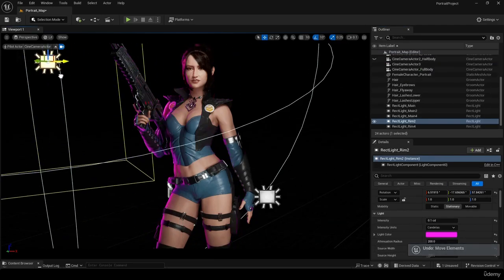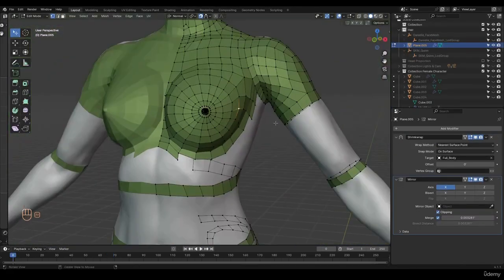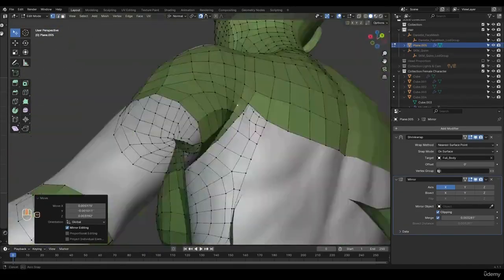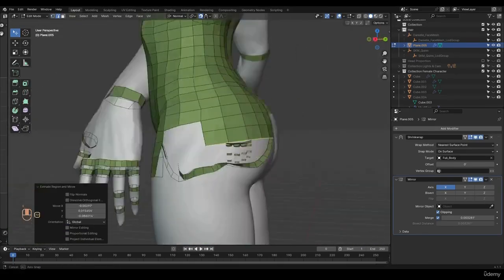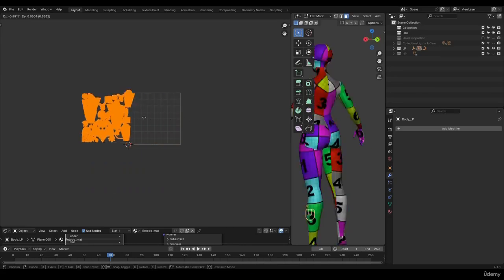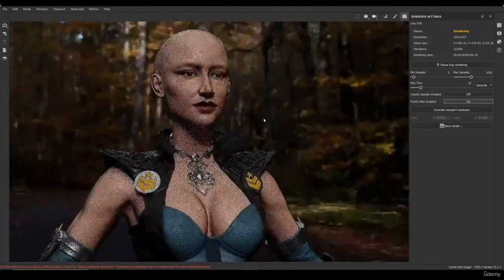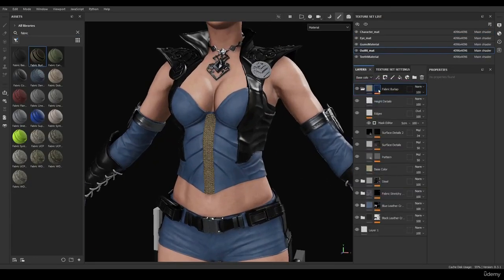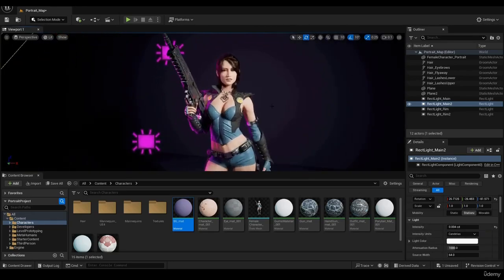Female Assassin Game Character Creation in Blender